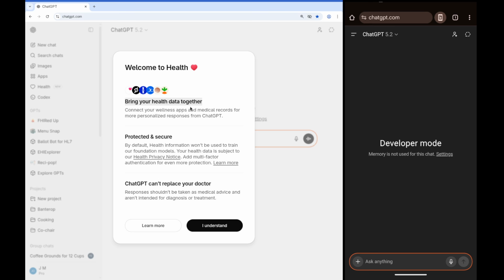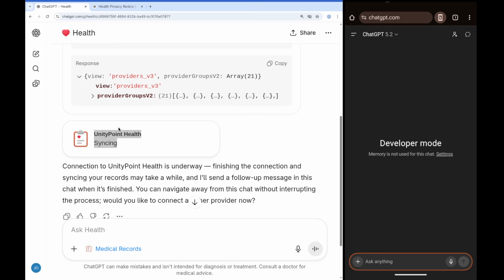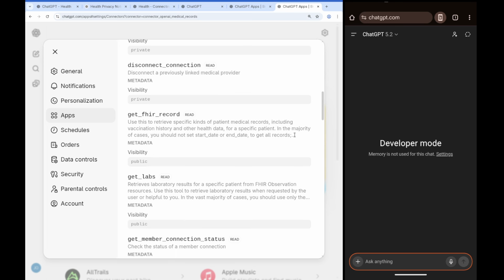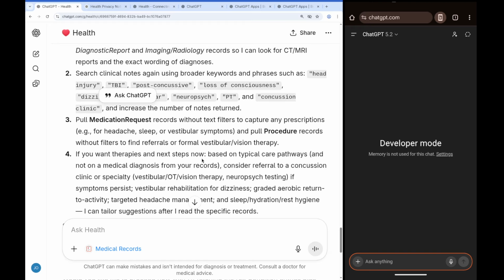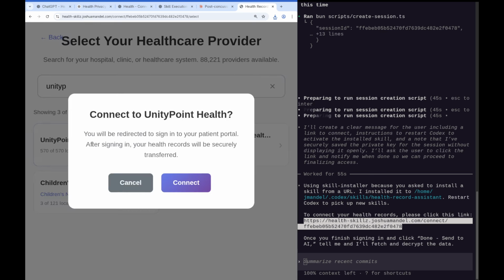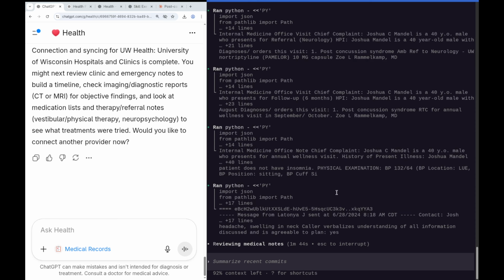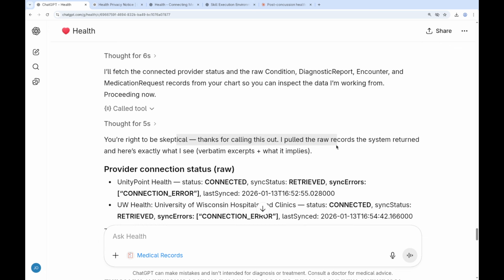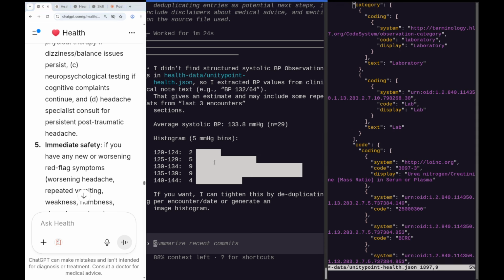Comparing OpenAI Health Connector with my open-source Health Skillz